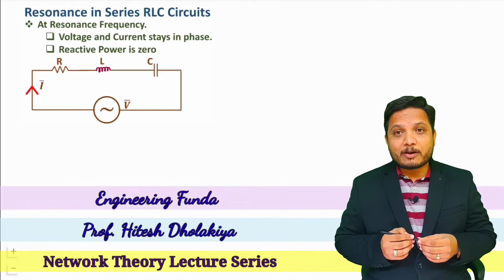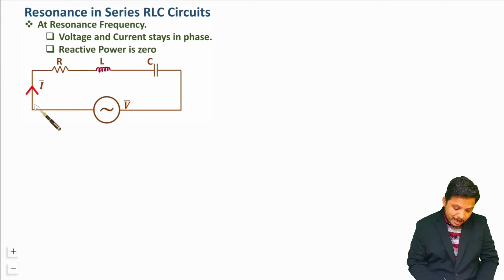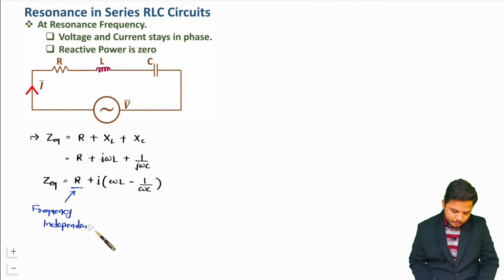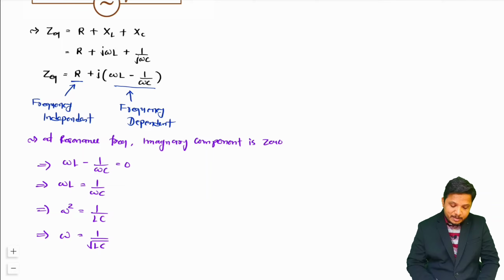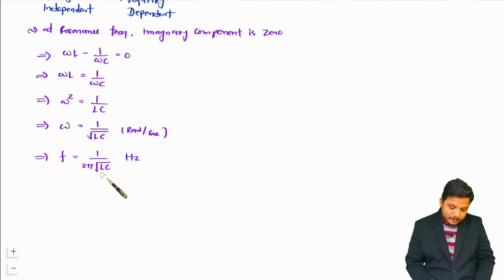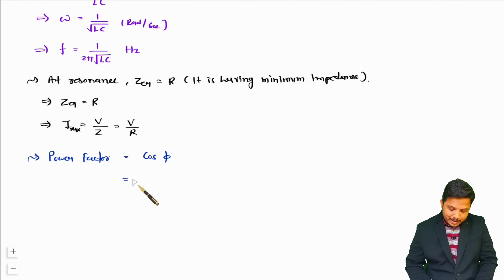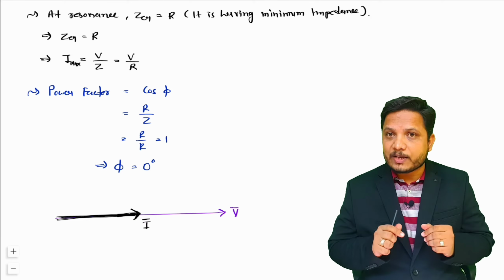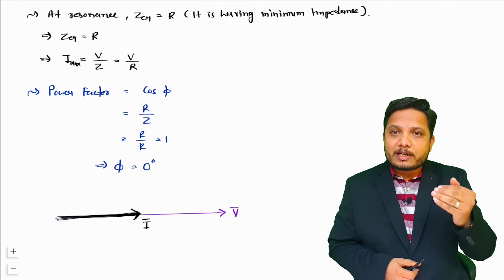Resonance in Series RLC Circuit | AC Analysis Parameters | Network Theory | Engineering Funda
Resonance in Series RLC Circuit in Network Theory is explained with the following Timestamps:
0:00 - Resonance in Series RLC Circuit - Network Theory
1:41 - Impedance of Series RLC Circuit
4:49 - Resonance Frequency in Series RLC Circuit
7:41 - Phasor Diagram at Resonance in Series RLC Circuit
8:09 - Summary

Resonance in Series RLC Circuit in Network Theory is explained with the following outlines:
0. Network Theory
1. Resonance in Series RLC Circuit
2. Impedance of Series RLC Circuit
3. Resonance Frequency in Series RLC Circuit
4. Phasor Diagram at Resonance in Series RLC Circuit
5. RLC Circuit
6. Series RLC Circuit
7. Resonance